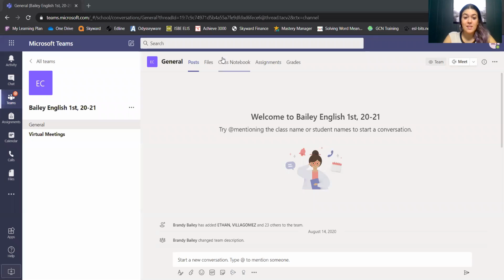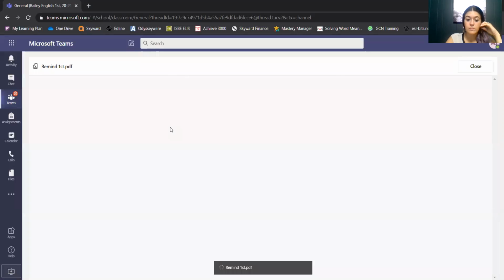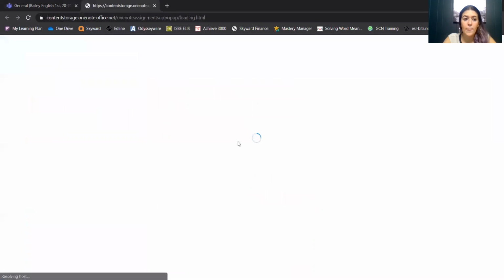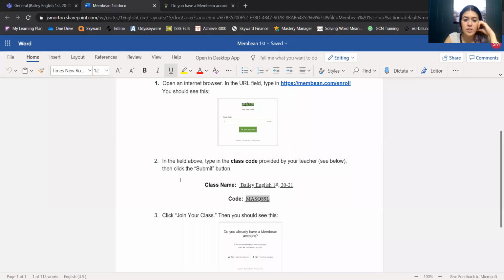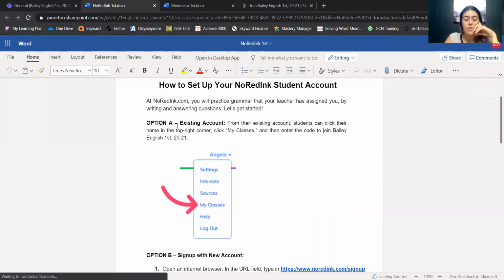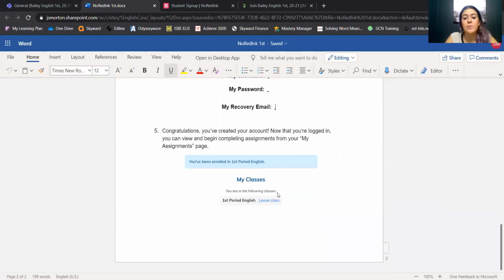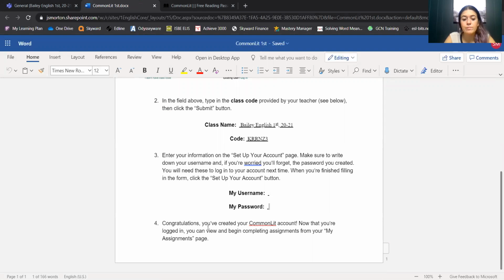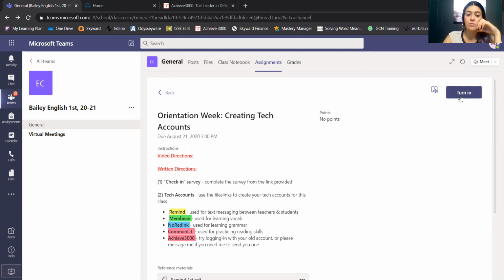Tech Account Directions